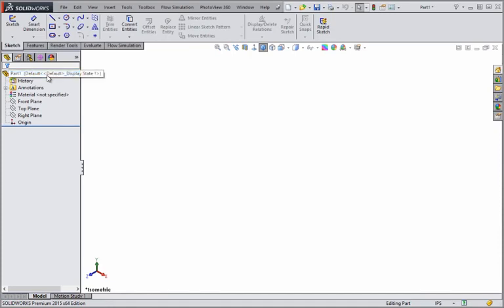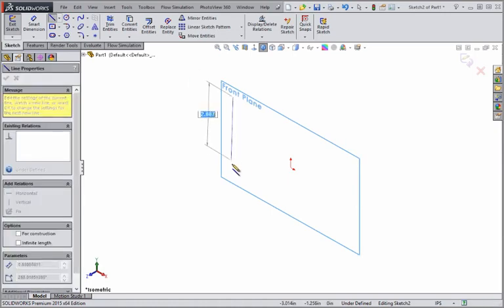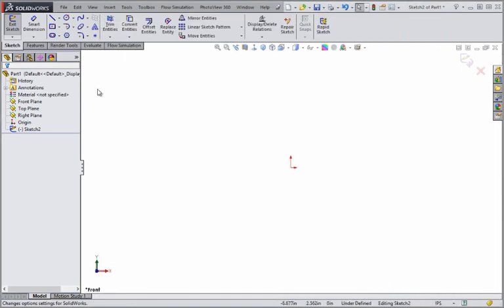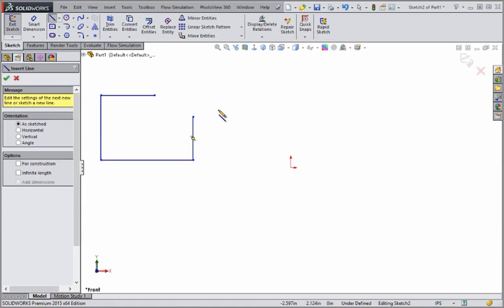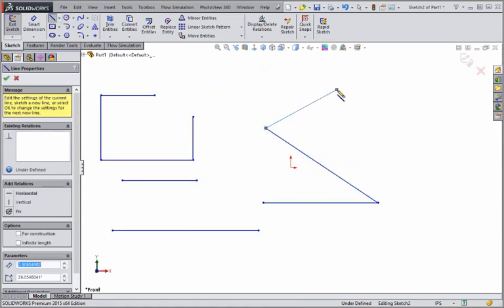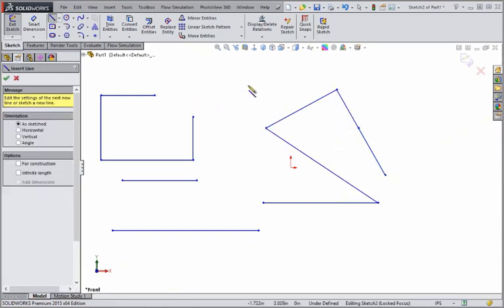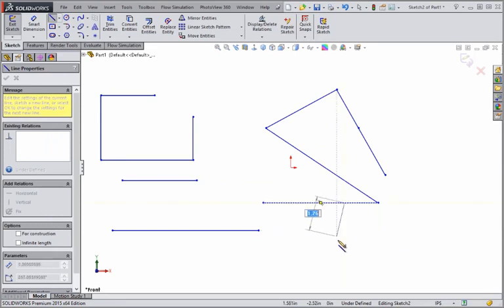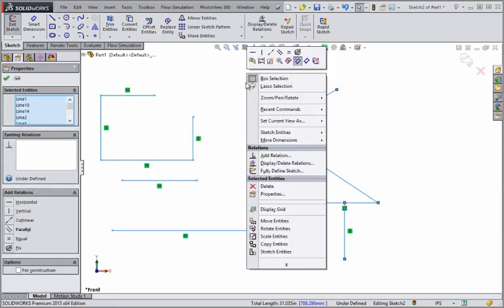SolidWorks Tutorial 2 Lines